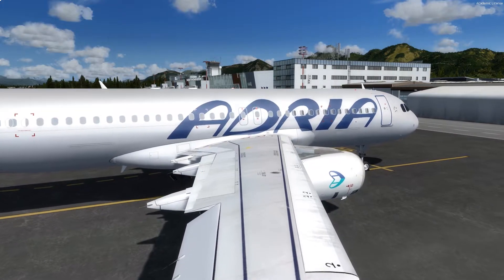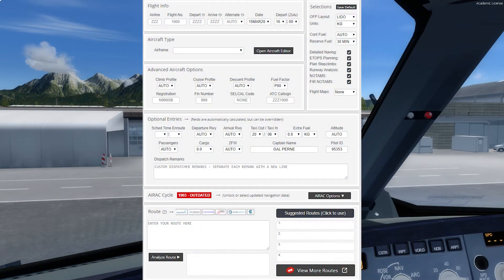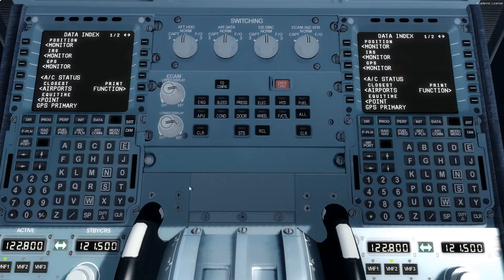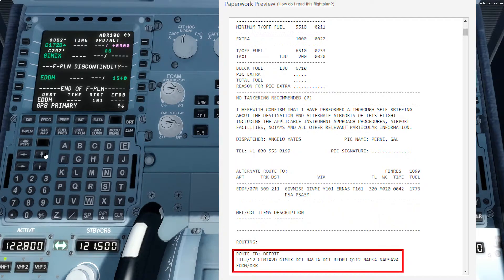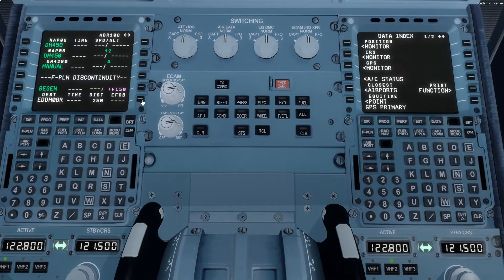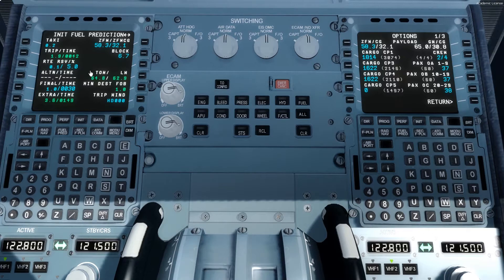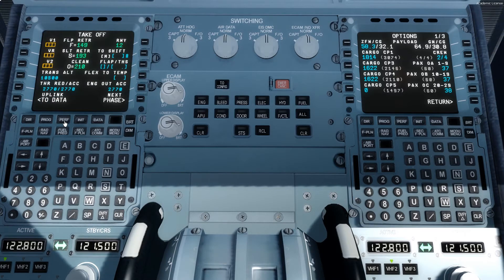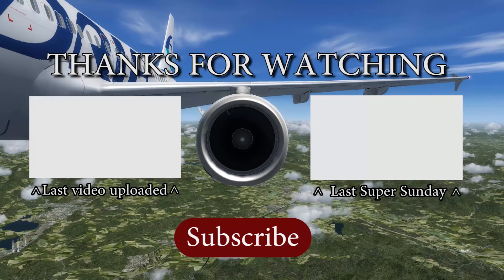[P3Dv4] QUICK Flight planning and MCDU setup at FSLabs Airbus A320 | SUPER SUNDAY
Hi guys, here I have a great video representing a quick and efficient flight planning, route management and takeoff speeds calculator video. Take a look at this video if you are a new Airbus A320 pilot or you are also experienced pilot but on the other type. This is the very first phase of the flight where you need to plan your trip and perform all mandatory calculations.

[Addons]
-FlightSim Labs Airbus A320
-Active Sky for P3Dv4
-SloveniaX Photoscenery + Airports
-RFscenerybuilding LJLJ-Ljubljana